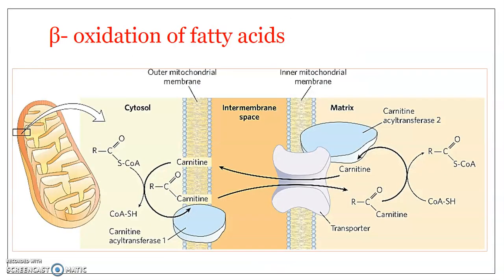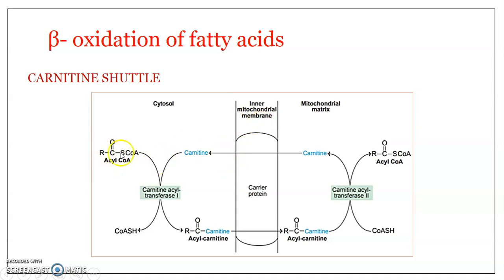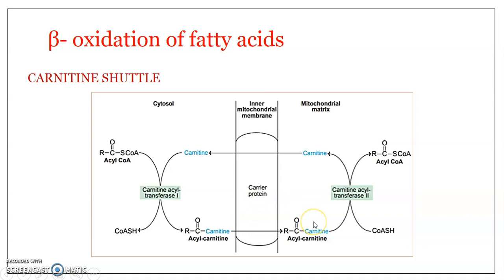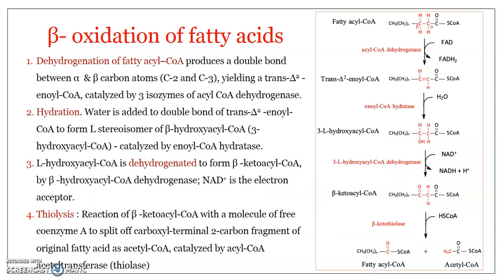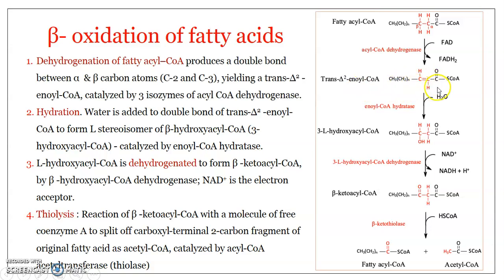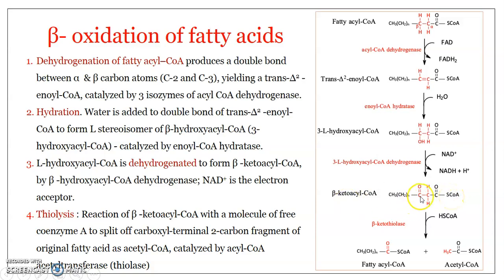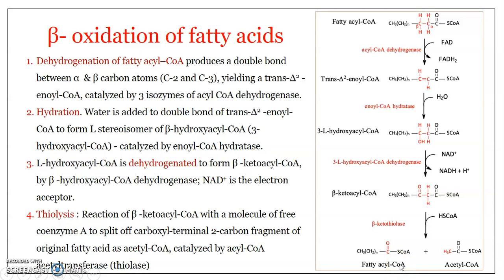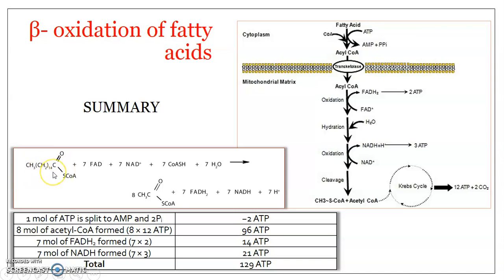β- Oxidation of fatty acids 2 : Carnitine shuttle & oxidation proper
β- Oxidation of fatty acids  :
Step 2 : Carnitine shuttle
Step 3 :  β- oxidation proper